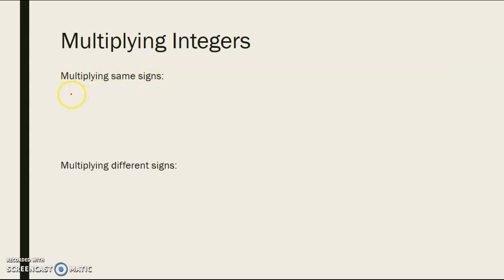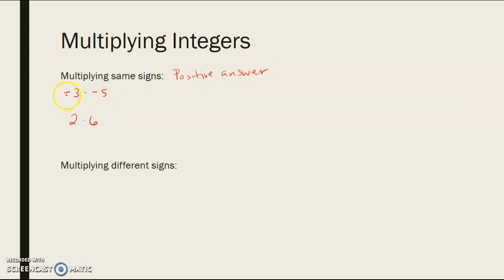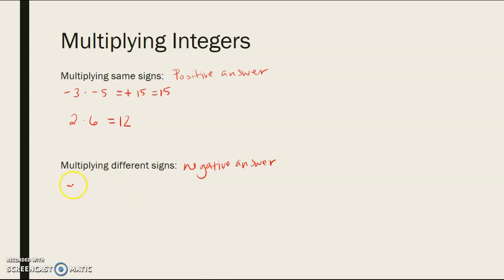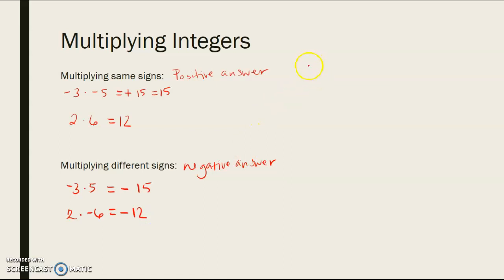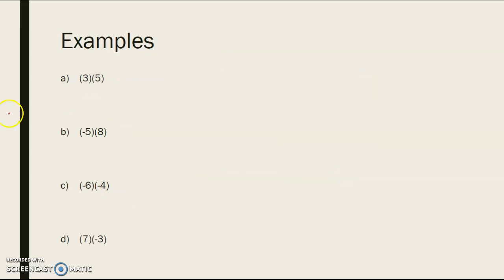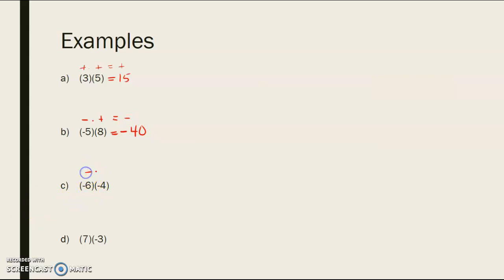Multiplying Integers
Review the rules for Multiplying Integers